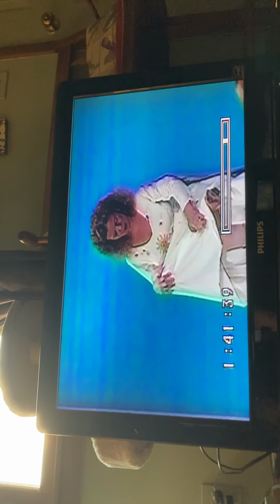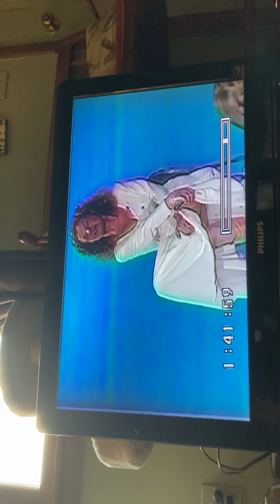Donna Eden energy healing 4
This is lost footage from

“Donna eden energy healing”

I figured I’d upload them here because I couldn’t find them anywhere elec online